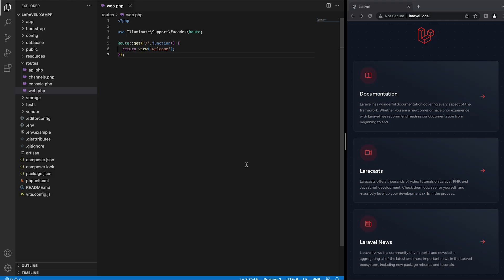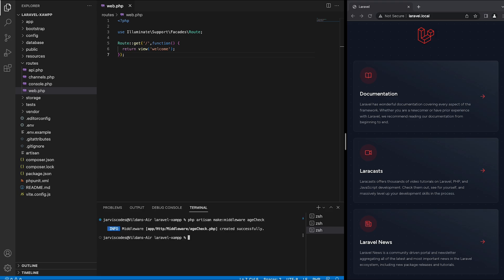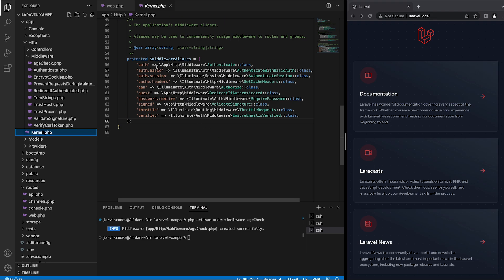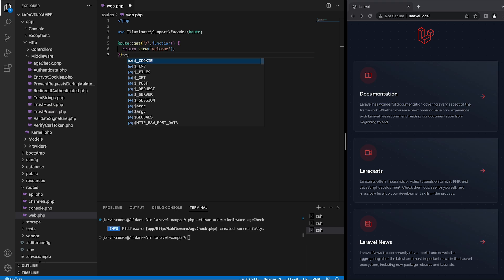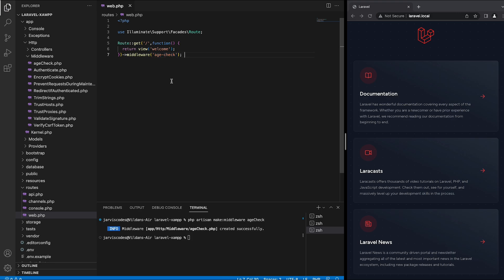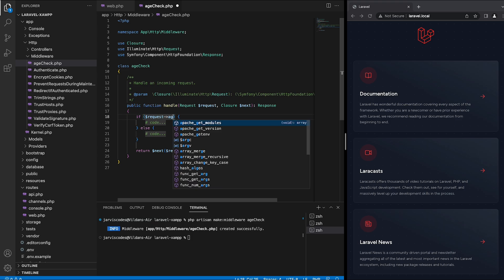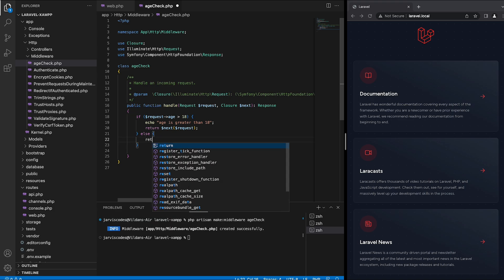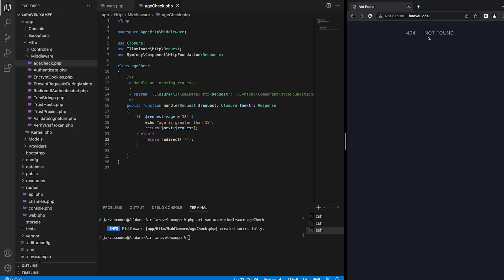Laravel Route Middleware | Laravel Tutorial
Middleware provides a convenient mechanism for inspecting and filtering HTTP requests coming into your application. In this video, I explain what middleware is by showing you an example of how to integrate middleware with Laravel routes.